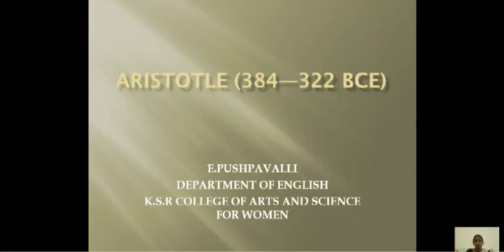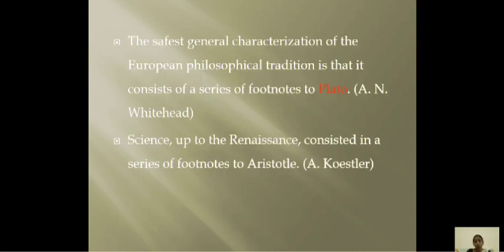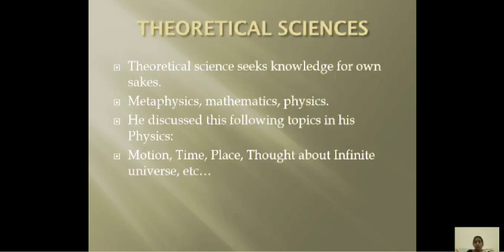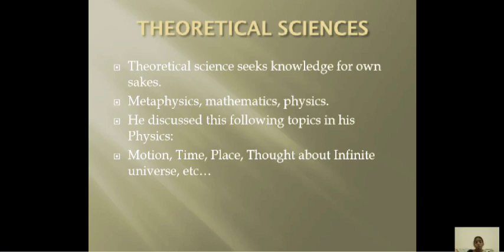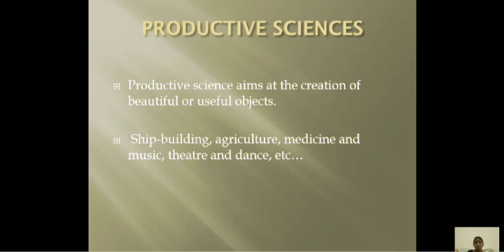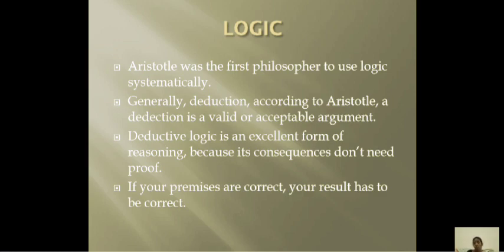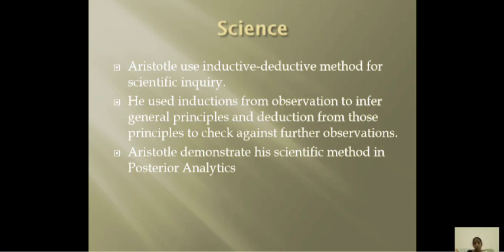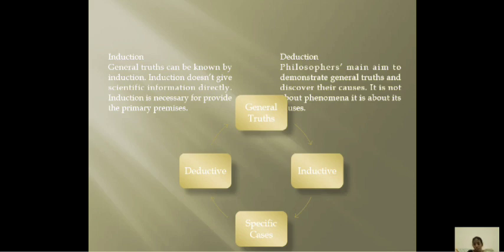LCS : LITERARY CRITICISM UNIT II | Mrs. E.PUSHPAVALLI | English